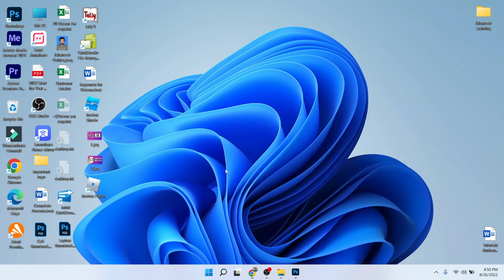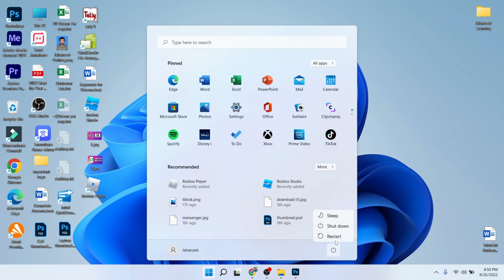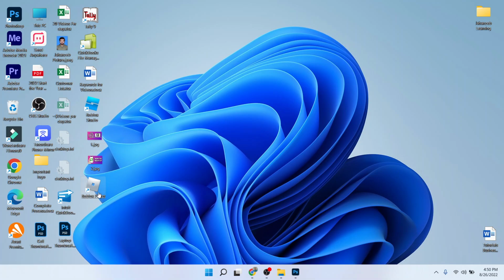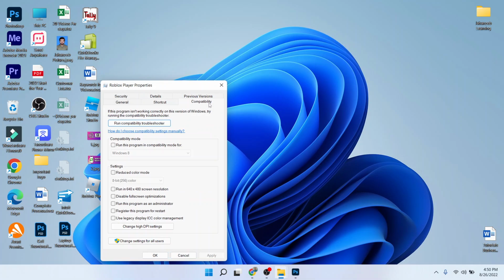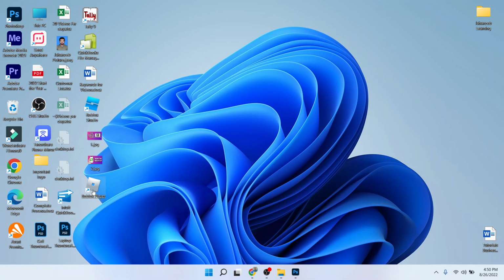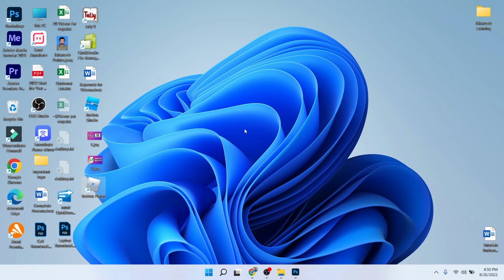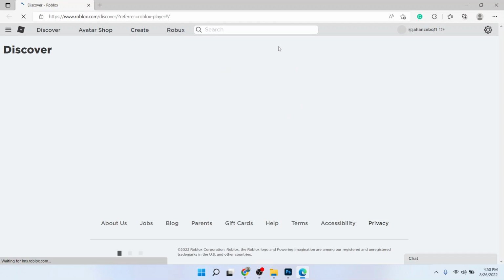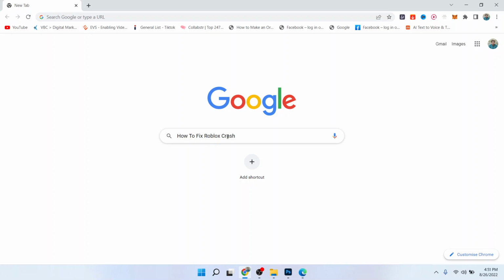Roblox Crash FIX | How To Fix Roblox Crash (2022)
How To Fix Roblox Crash